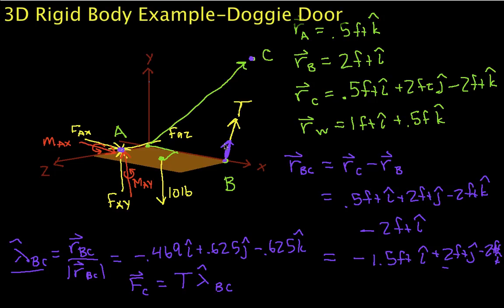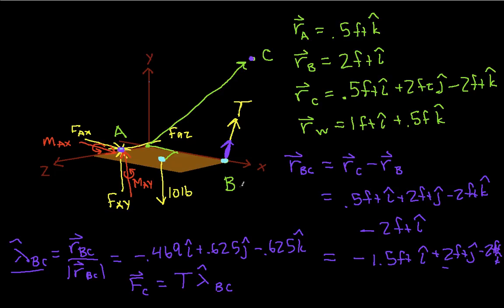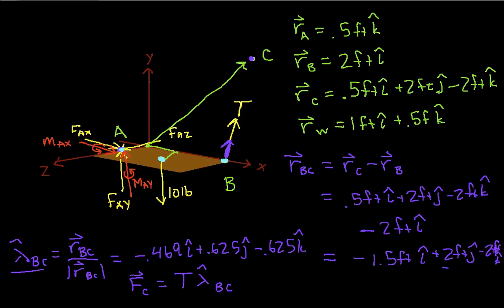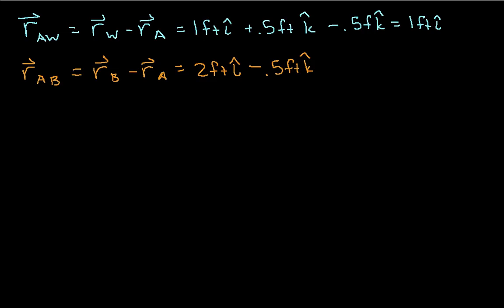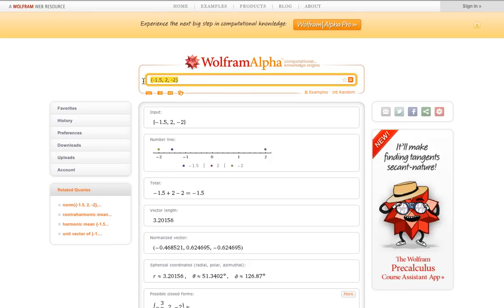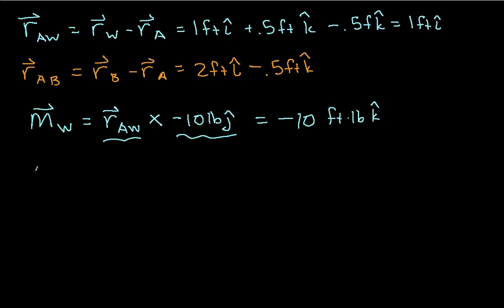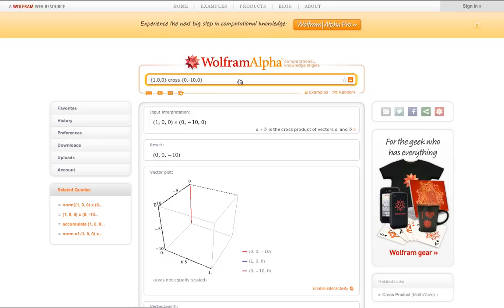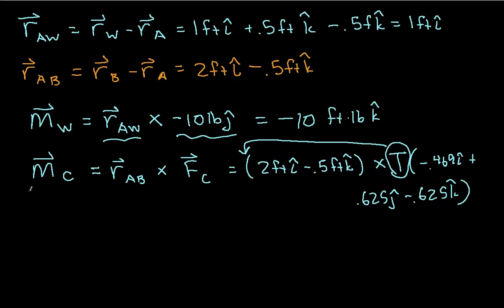3D Rigid Body Example-Doggie Door Part 2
3D static equilibrium analysis of the tension in a cable necessary to hold a doggie door parallel to the ground and the reaction force and couple that the door hinge must exert. Part 2.